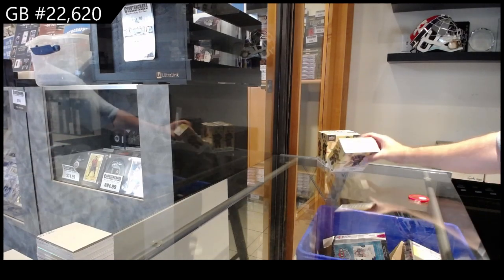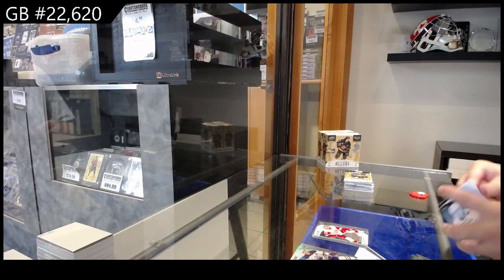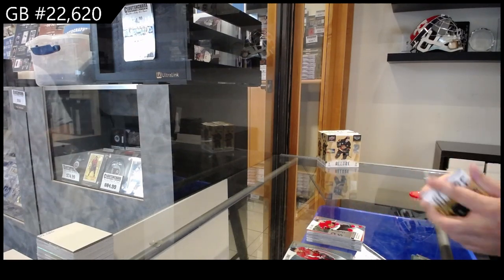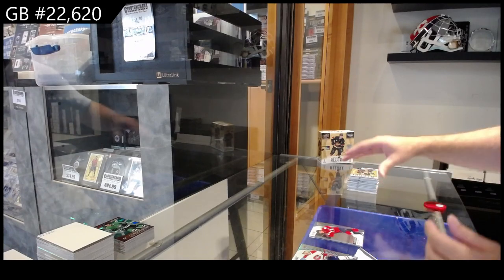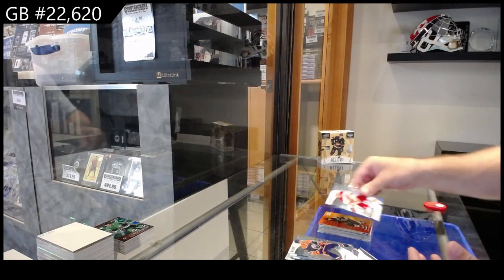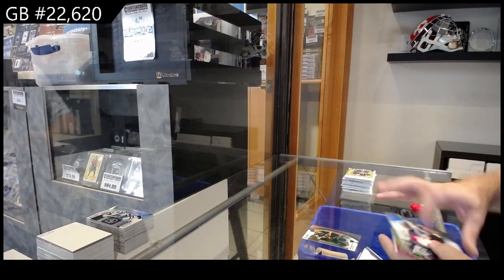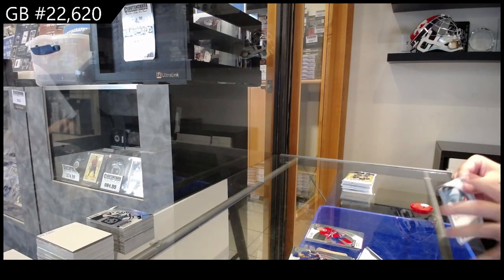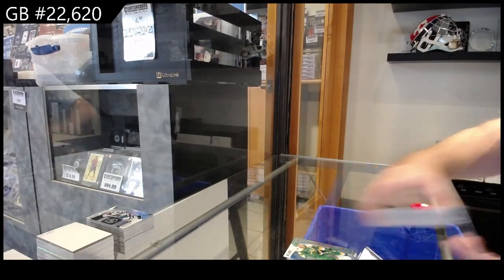2023-24 Upper Deck Allure Hockey 3 Box Break - CNC GB #22,620